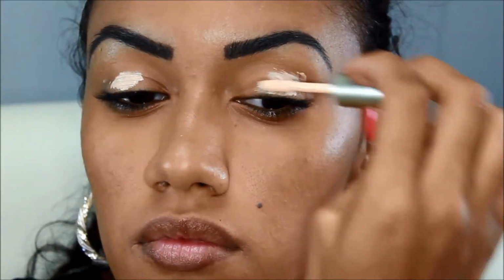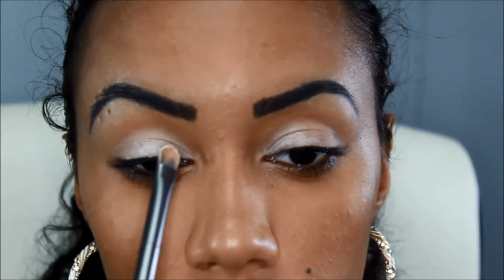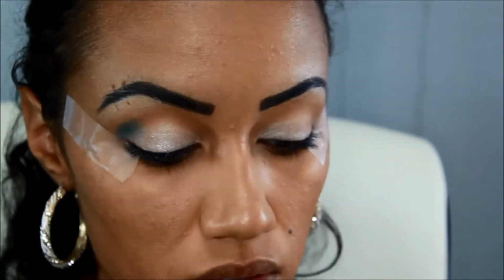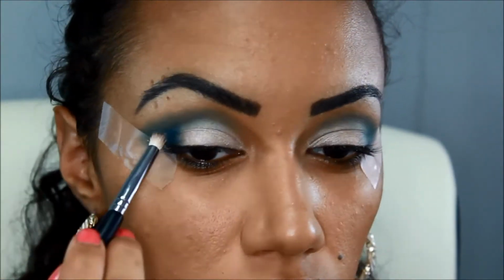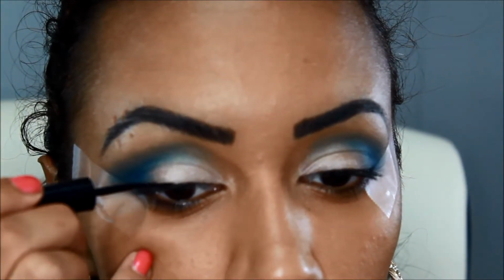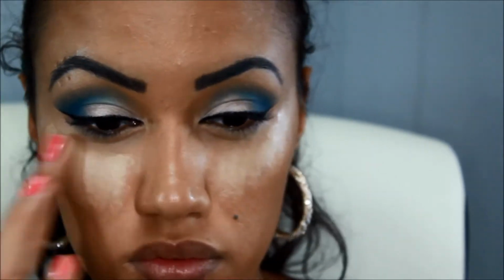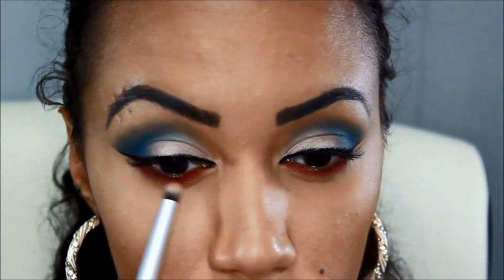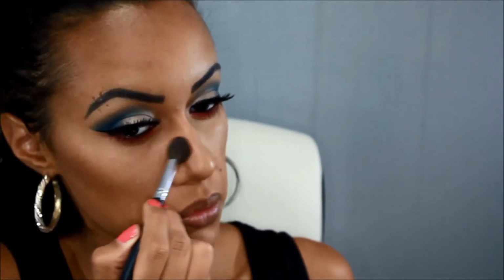July 4th Inspired Makeup Tutorial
PRODUCTS USED:
MAC Matchmaster Foundatin in #6
Loreal -- Decrease eyeshadow primer
BH Cosmetics - Take me to Brazil Palette
Mac -- Saddlein Crease
Milani -- 12 hr wear shadow eyez in Winter White
NYX -- White eyeshadow
Sephora -- Liquid Liner in Black
Mac -- Prolongwear Concealer in NC30
Tarte -- Amazonian Clay Pressed Powder
City Color -- Contour Effects Palette
F21 -- Luminizer In Rose Gold
Maybelline -- Mineral power illuminator in Peach
Model Co.  Blush in Amaretto Sunset
Too Faced  Melted Lipstick in Ruby.